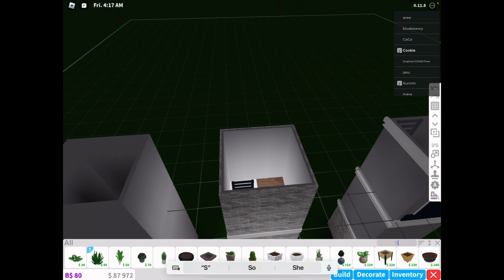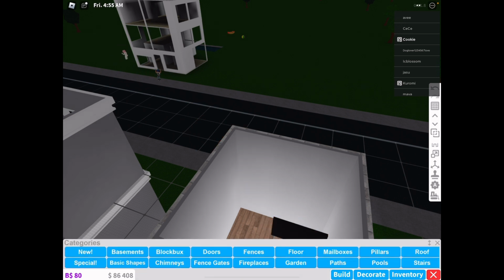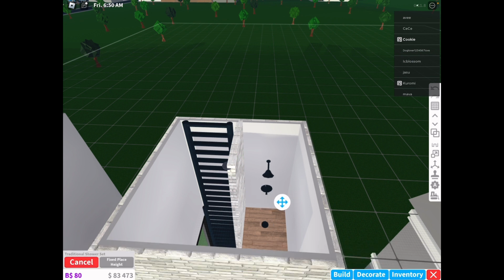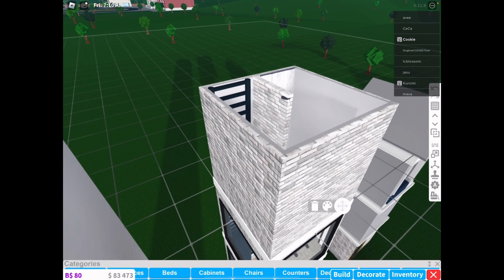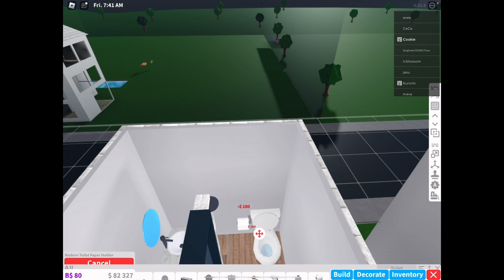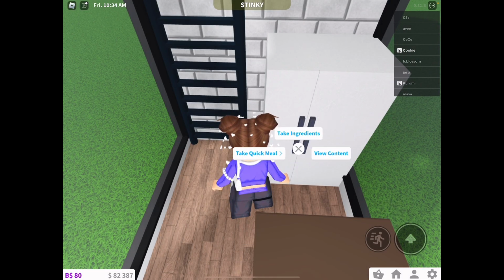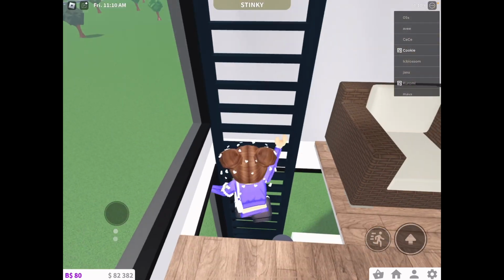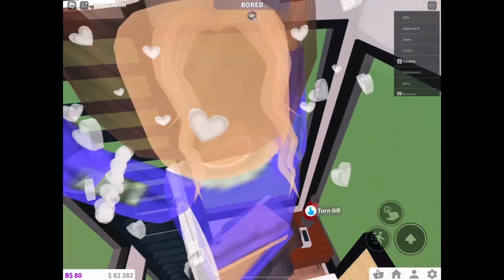Building a Two By Two House In Bloxburg! ✨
Yes The celebrities in the Thumbnail have nothing to do with the video 👍